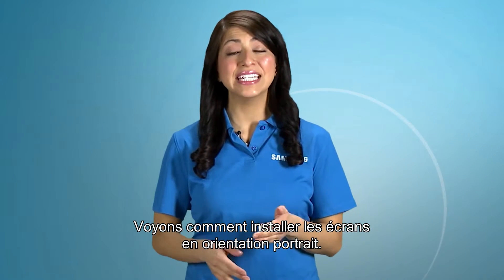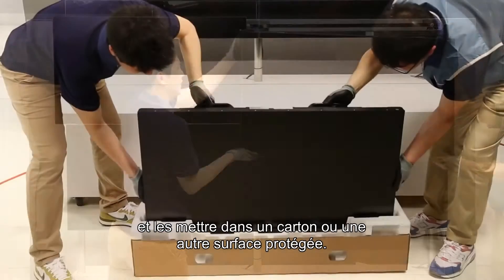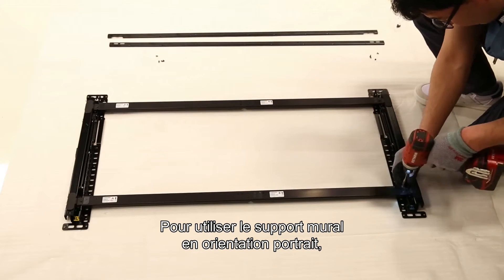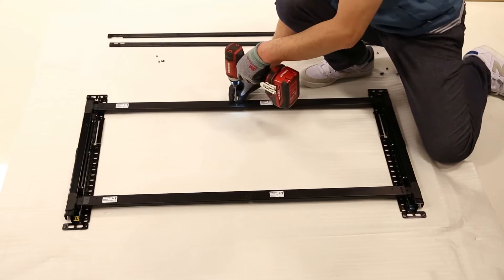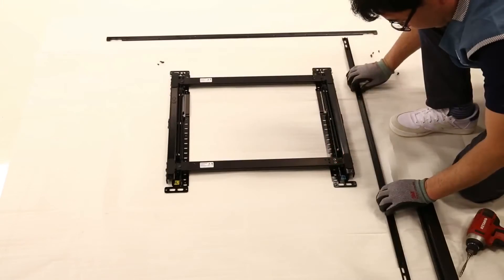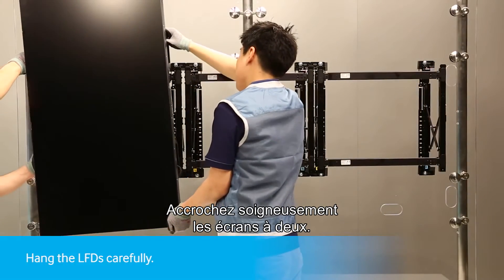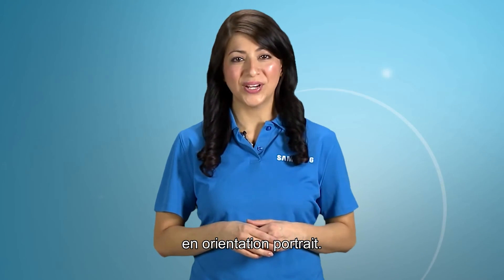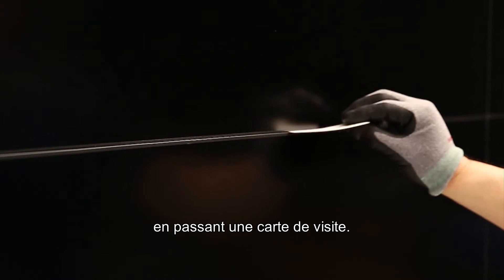Guide d'installation murs d'images Samsung [6/9] - Installation murale (portrait)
Guide d'installation murs d'images Samsung SMART Signage - Installation murale (portrait)